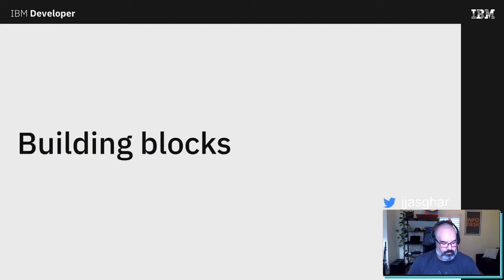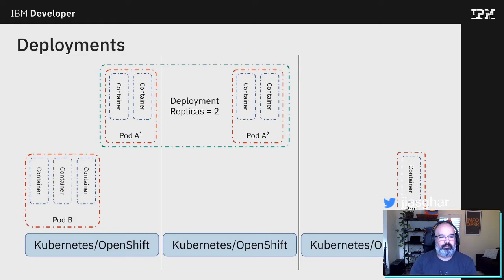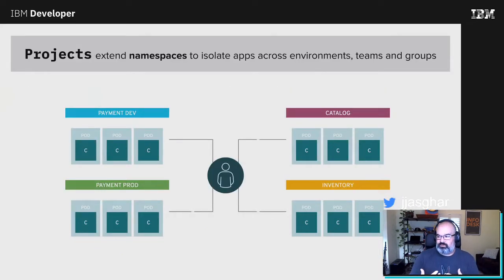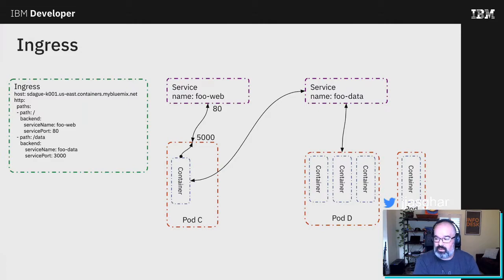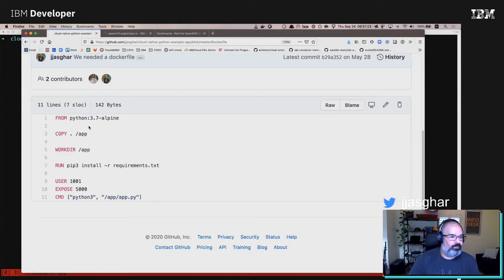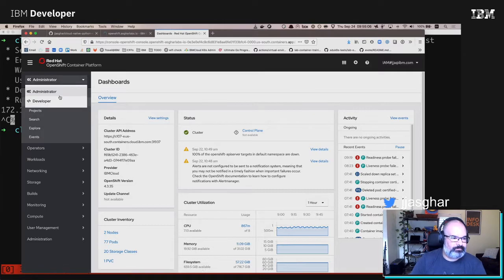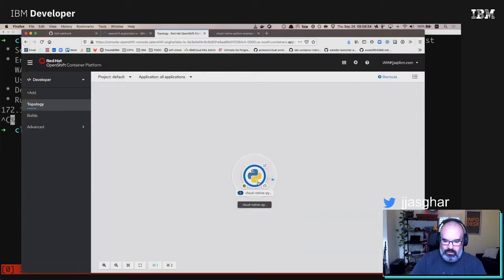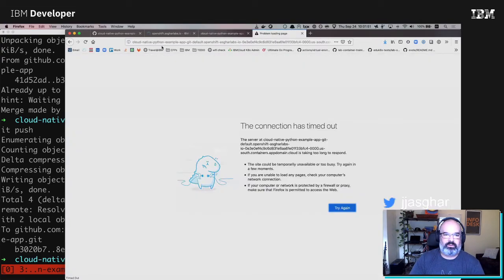Running a Simple Python App on OpenShift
A video I created for VMwareCode 2020 about deploying a simple Python App to OpenShift.

I start with the basics of Kubernetes and OpenShift, then show how to put together a simple python app with webhooks to auto deploy.